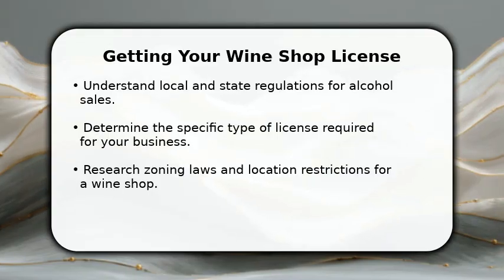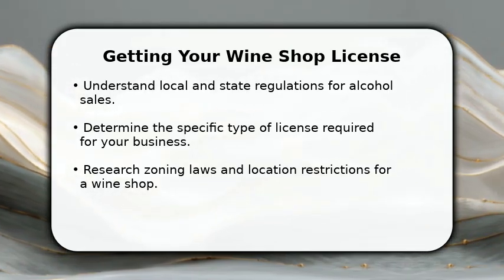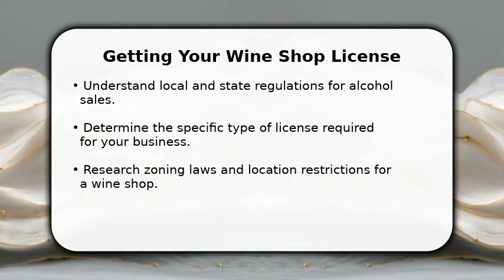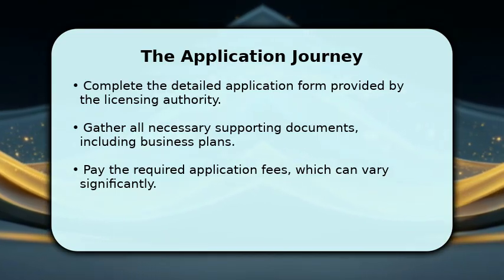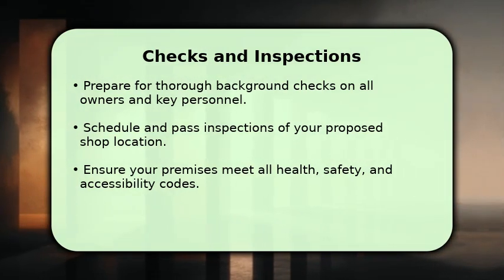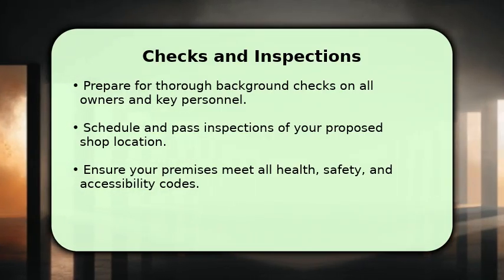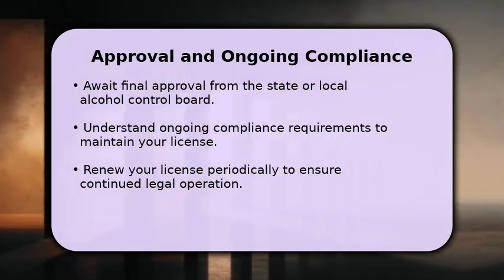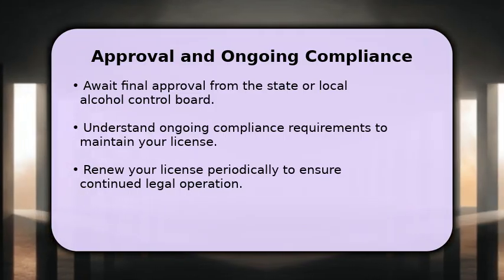How To Make Wine Shop Licence - Full Guide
▸ (l) Are you interested in opening a wine shop but unsure about the licensing process? This video provides a comprehensive guide on how to obtain a wine shop licence. We will cover the necessary steps, requirements, and documents needed to apply for a liquor license. Whether you're a seasoned entrepreneur or just starting out, this video is perfect for anyone looking to start a successful wine business.